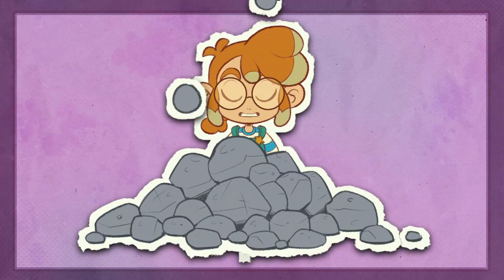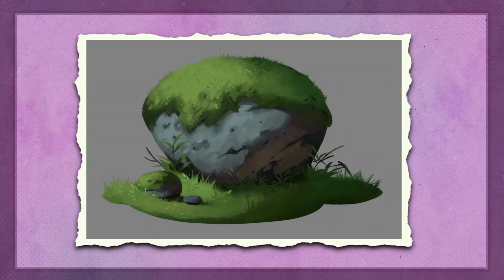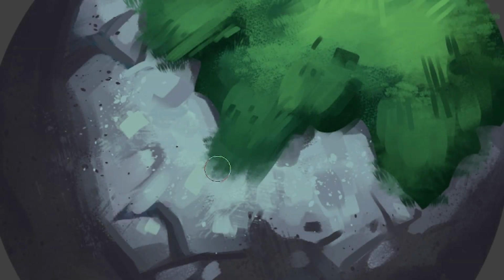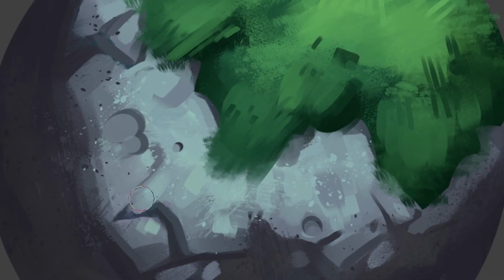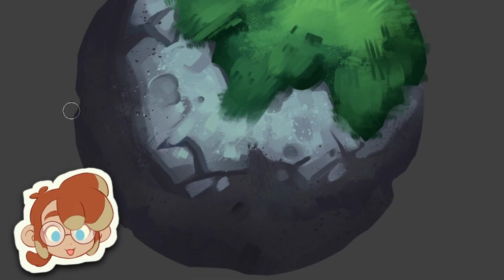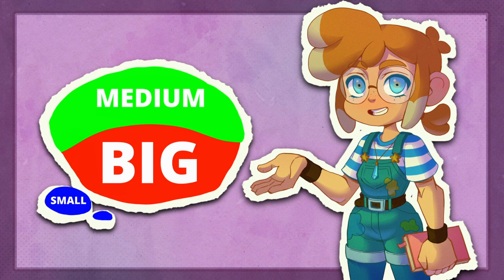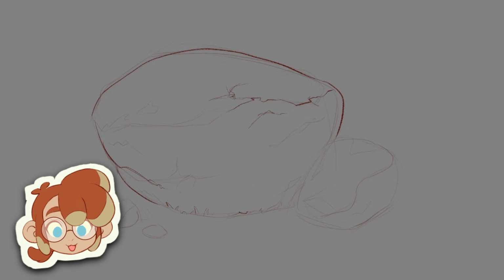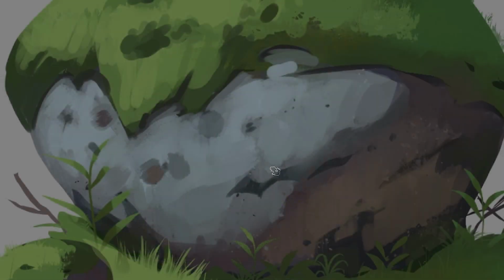Stop Making "Pudding" Rocks! (Do This Instead)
If your rocks looks like a messy pile of noise or a nasty grey pudding.
You’re likely missing ONE key fundamental of design to help you push your rocks to the next level.
In this tutorial, we’re breaking down the secret to painting believable, solid rocks by mastering uneven surfaces and the "Big, Medium, Small" rule.

In this step-by-step digital painting guide, we are going to cover:

The Characteristics of Rock: Why light scatters instead of reflecting.

The Sphere Exercise: Applying local color, ambient occlusion, and texture to a simple form.

The Power of Hierarchy: Using Big, Medium, and Small shapes to create visual rest and interest.

Full Render Process: Watch the entire workflow from a simple sketch to a finished rock formation.

Timestamps
0:00 - Intro
0:26 - Characteristics of Rock
0:45 - How to paint Rock on a sphere
2:08 - Big, Medium & Small
2:41 - Painting a Rock Sphere: Step-by-Step

What material should I cover next?

Skin

Leaves

Or something completely different?